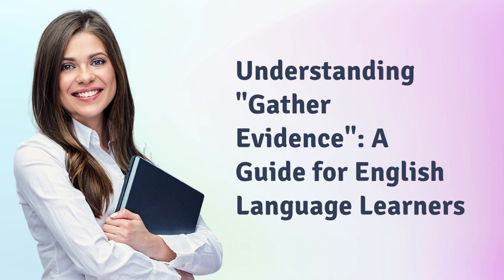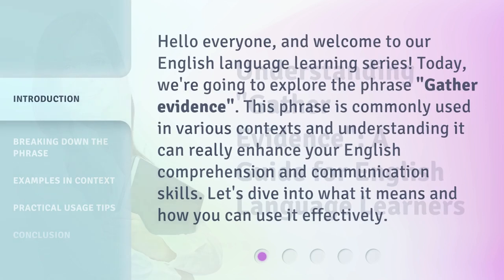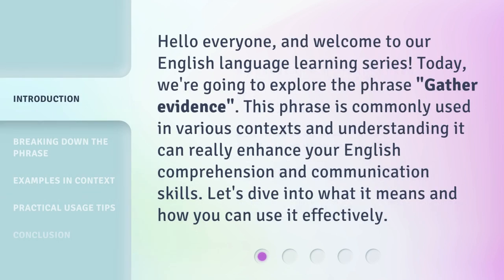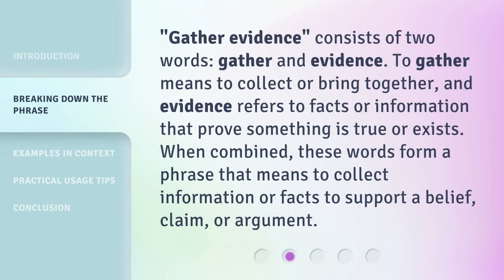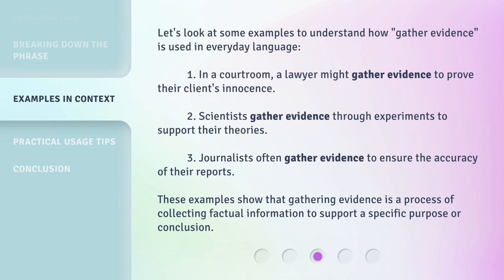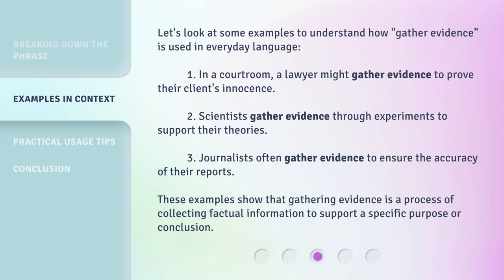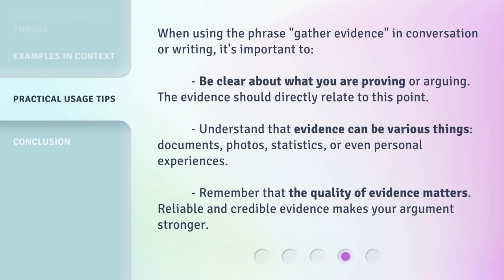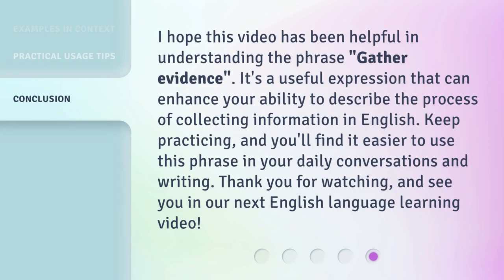Understanding "Gather Evidence": A Guide for English Language Learners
00:00 • Introduction - Understanding "Gather Evidence": A Guide for English Language Learners
00:32 • Breaking Down the Phrase
00:58 • Examples in Context
01:33 • Practical Usage Tips